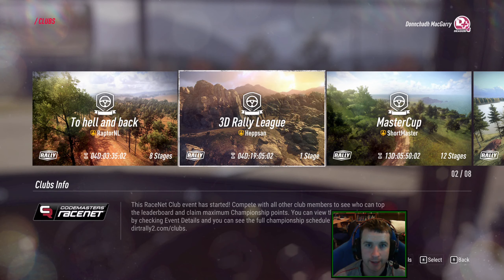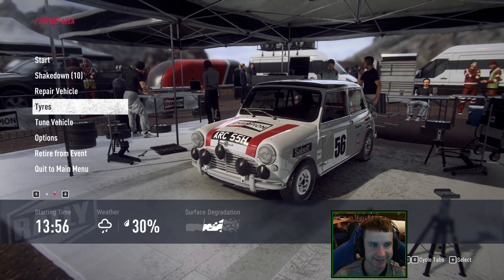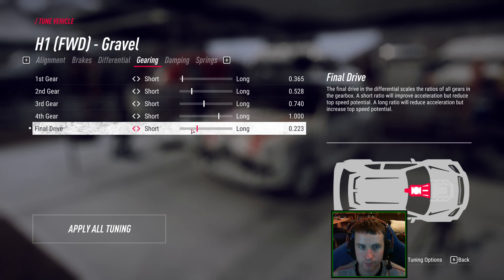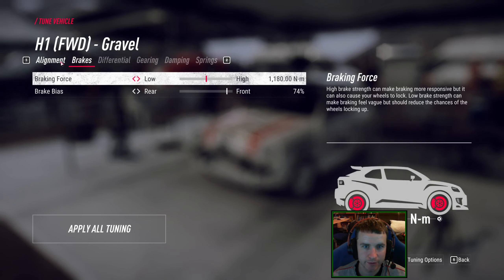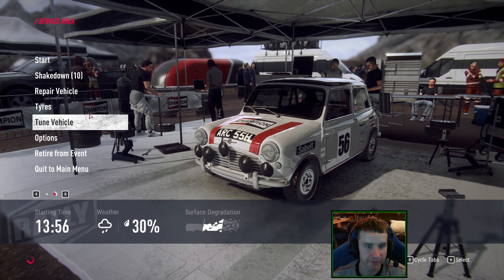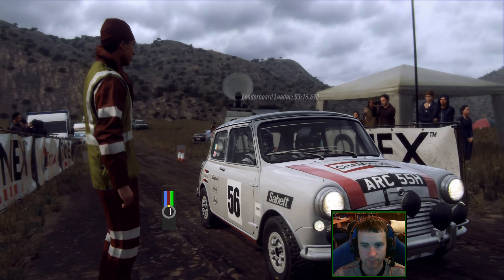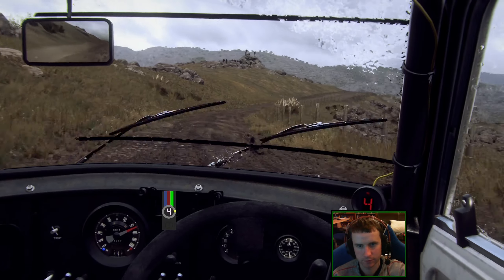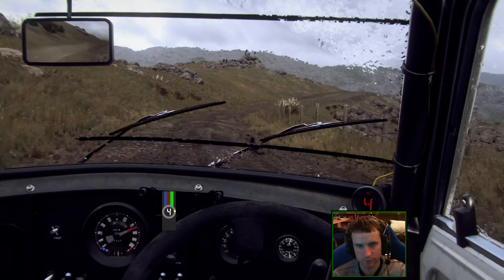Rally: 3D Rally League with the H1 class at Argentina. Event 5/5.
Back for some more 3D Rally League, hosted by R-VR Closet. This championship involves 5 rounds with just one stage in each round, meaning that it is a short frantic sprint. This championship uses the H1 class cars for all the rounds, and today for the final round we are at Argentina. The Mini should be suited to go around the tight twisty turns of the Argentina rally, so hopefully I can do a nice, clean run.